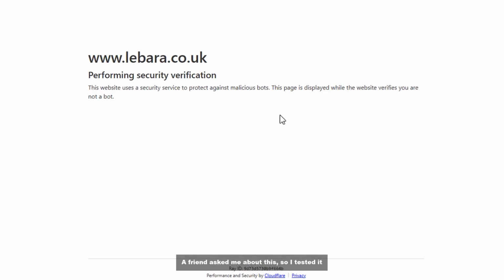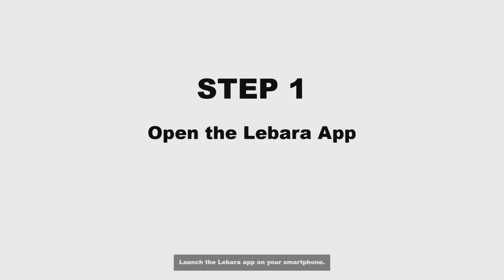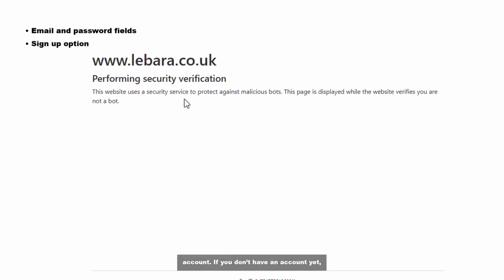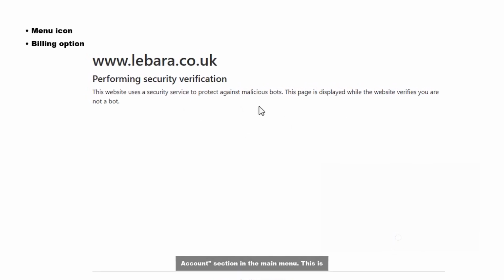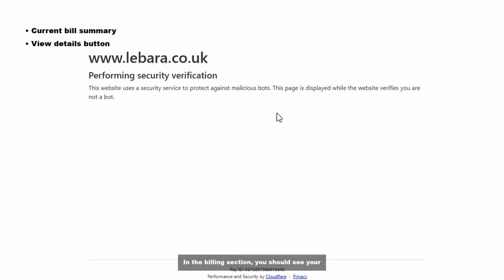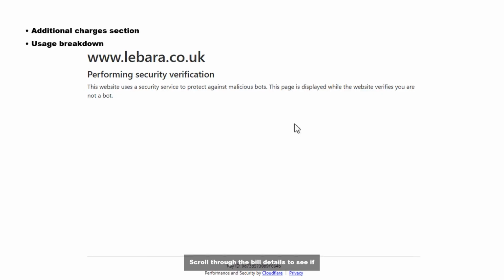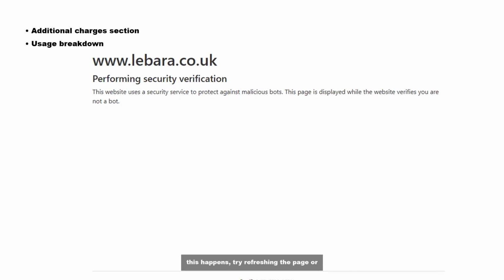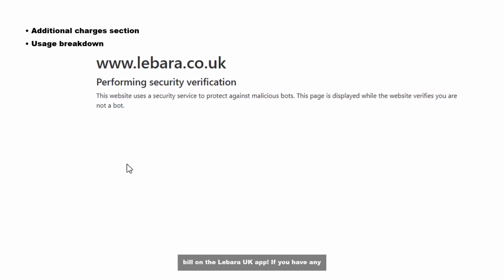How To Check Your Bill On The Lebara UK APP 2026 (BILL CHECK)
In this video, we will show you how to check your bill on the Lebara UK APP 2026 (BILL CHECK). Whether you're a new user or just need a refresher, this guide will help you navigate the app easily.